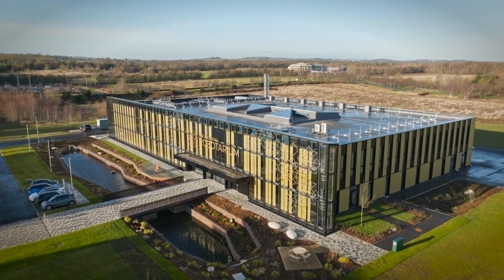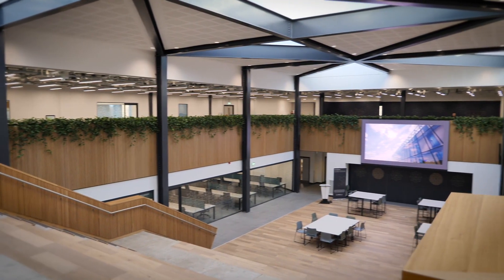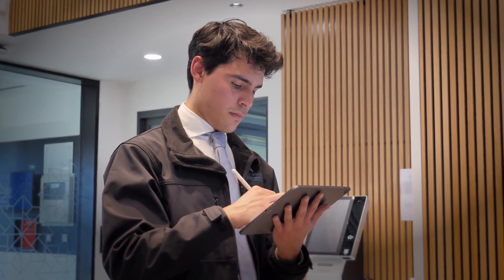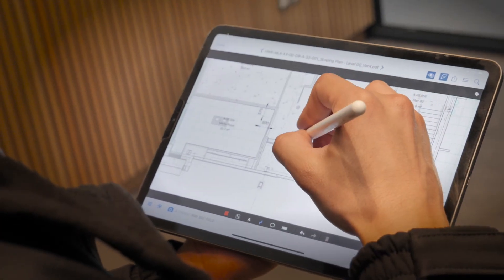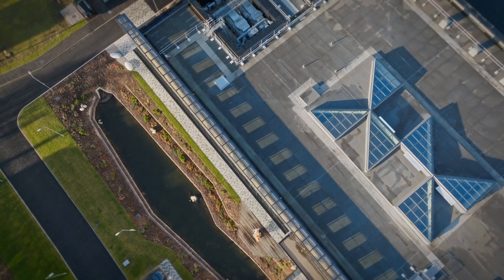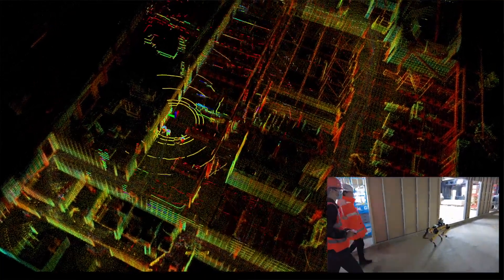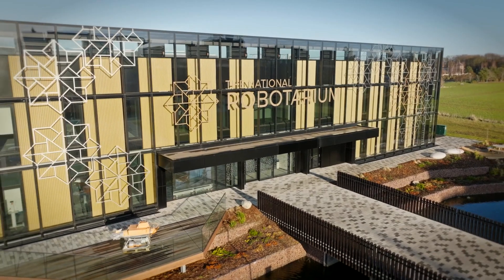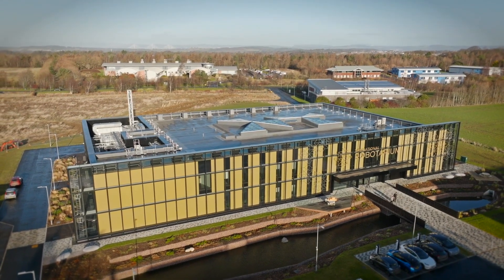The National Robotarium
Construction of the £22.4m National Robotarium is a first for the UK and a key step to establishing Edinburgh as the date capital of Europe.

The development continues the partnership between the University of Edinburgh, Heriot-Watt University and Edinburgh Centre for Robotics (ECR) who have a shared vision to create the UK’s leading innovation hub for the practical application of robotics and autonomous systems - technology that solves real-world problems.

The new 40,000 sq ft building accommodates three distinct research and development areas - robotics and autonomous systems, human and robotics interaction and high precision manufacturing.